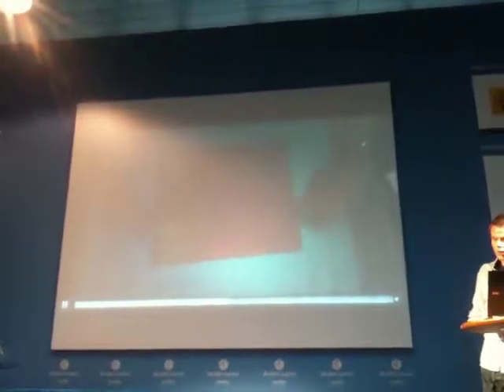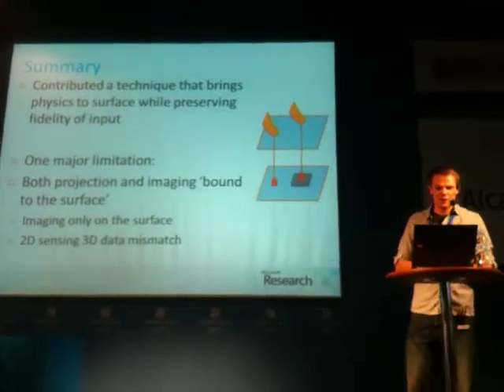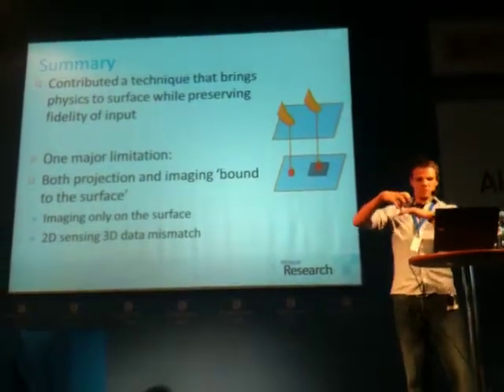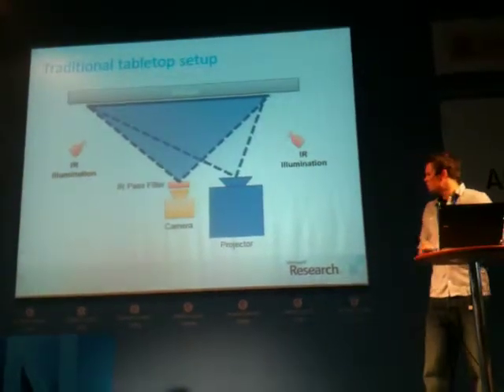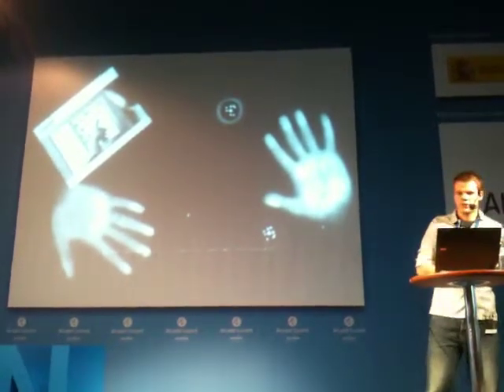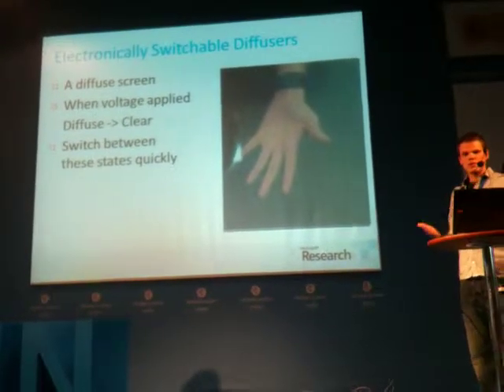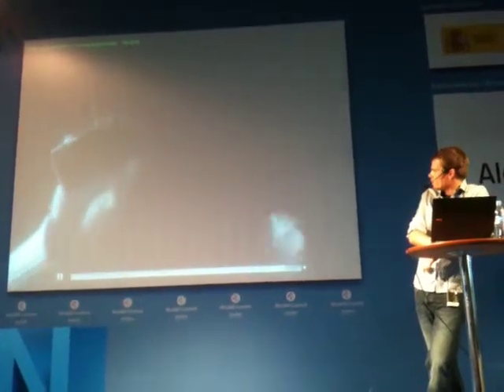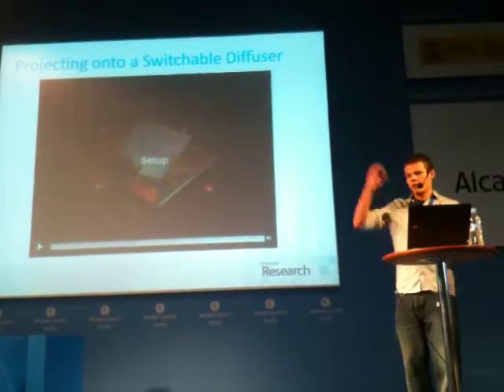Interactive surfaces, presentation by Microsoft Research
5 min. from presentation Going Beyond the Display about interactive surfaces in Madrid April 17, 2010, Campus Party Europe by David Molyneaux and Otmar Hilliges from Microsoft Research.

Interactive surfacesallow us to manipulate digital content in new ways, beyond what is possible with the desktop computer. There are many compelling aspects to such systems  for example the interactions they afford have analogies to real world interactions, where we manipulate objects directly with our fingers and hands. Some systems play on these analogies further by associating tangible objects with the digital interface, again leveraging our skills from the real world to interact in the digital. By David Molyneaux and Otmar Hilliges (Microsoft Research).